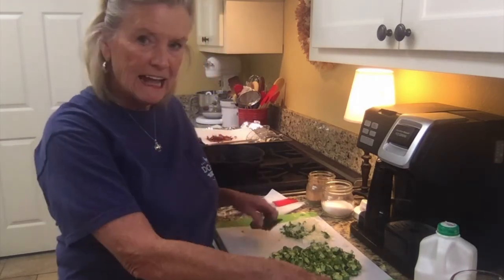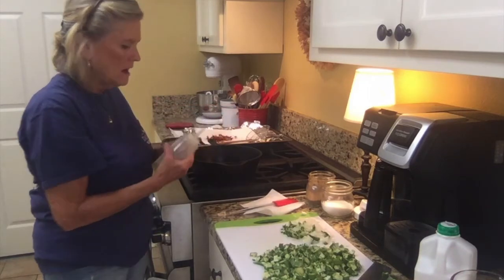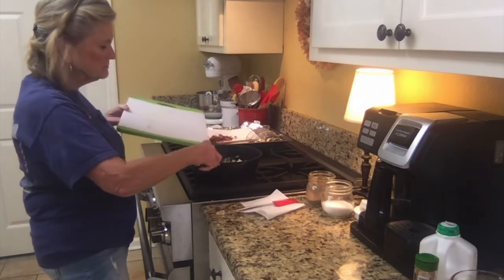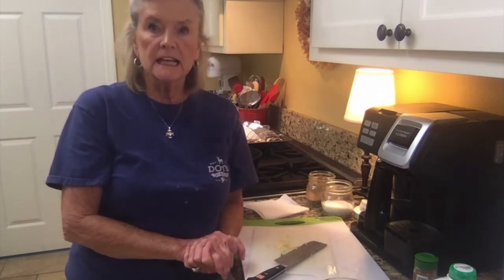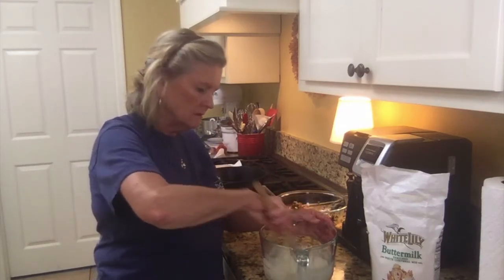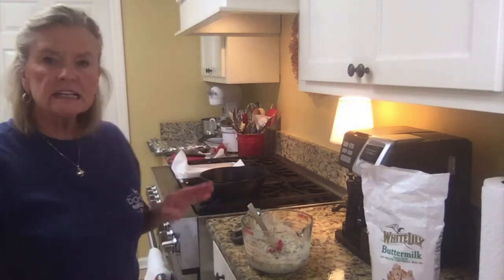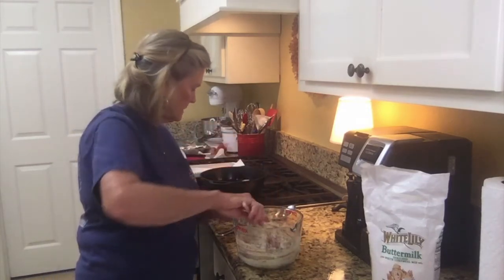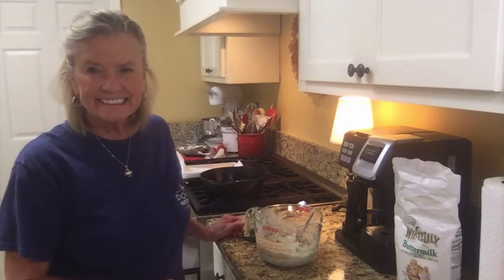Okra Fritters: A Taste of the South in Your Mouth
Late summer always seems to bring on an abundance of okra in the garden. If you're looking for a delicious way to use up that bounty, give these Okra Fritters a try.
A little bit fried okra. A little bit hushpuppy. With a smidgen of heat. They're a definite taste of the south in your mouth.
Make up a batch today and enjoy!